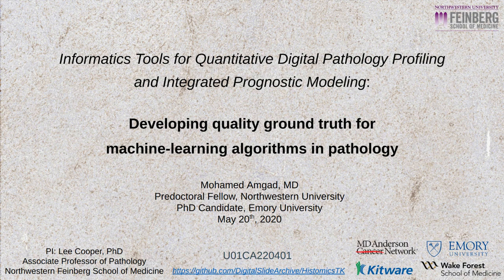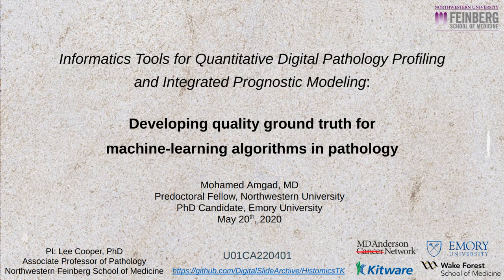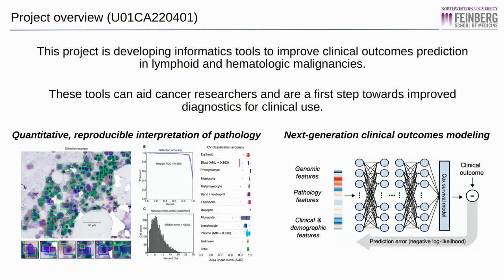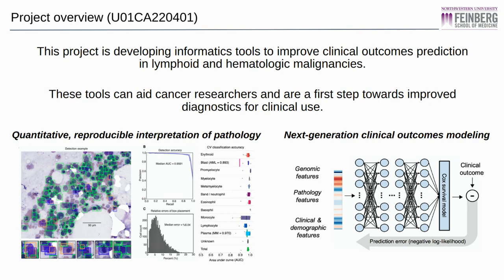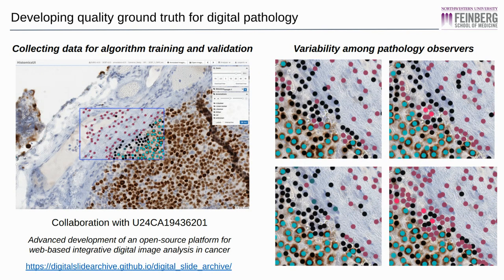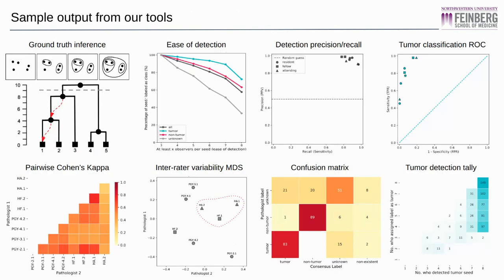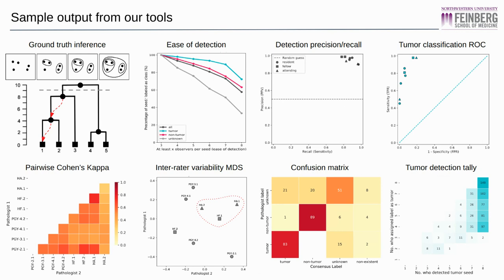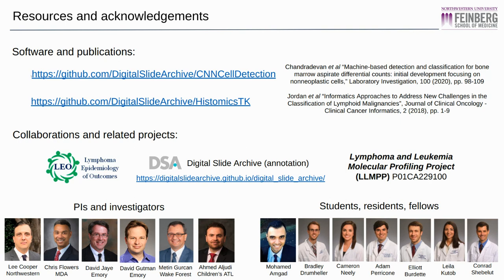Developing quality ground truth for machine-learning algorithms in pathology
A brief introductory video of some of the tools being developed to provide quality ground truth for machine-learning algorithms in pathology. This work is funded by grant U01CA220401.

Presented by: Mohamed Amgad, MD
PI: Lee AD Cooper, PhD